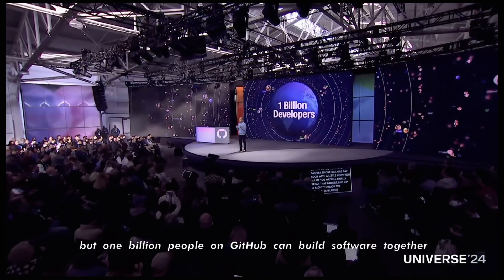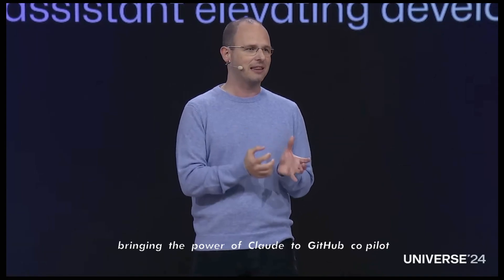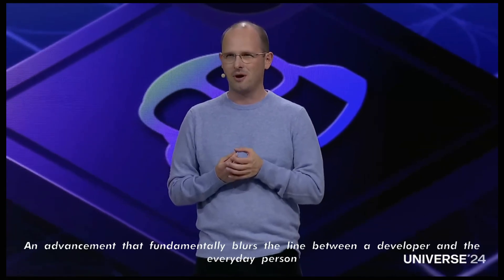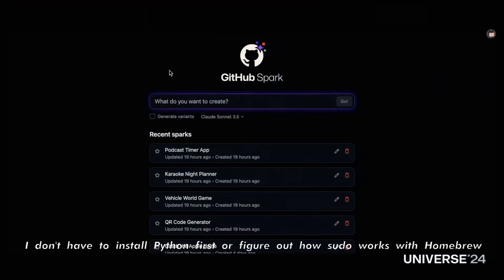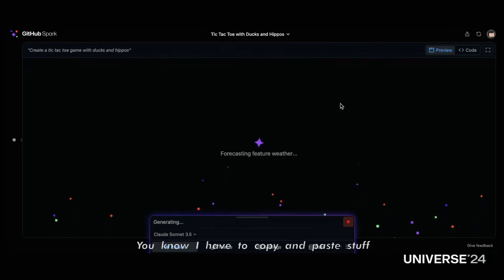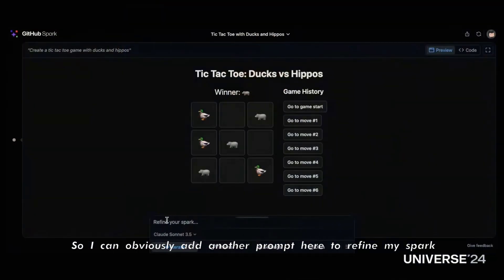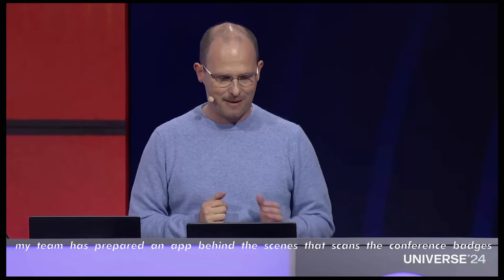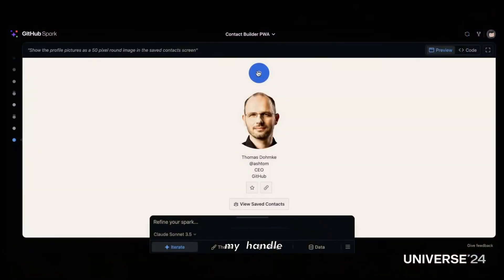Github Universe 2024 Is awesome here is why....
no coding skills required! Imagine building an app just by talking to GitHub Spark, with the power of OpenAI, Anthropic's Claude, and Google’s Gemini at your fingertips.

In this video, we dive into the game-changing announcements from GitHub Universe 2024. Discover how GitHub Spark lets anyone build applications through simple prompts, removing barriers for non-coders while giving developers unprecedented multi-modal AI tools. From new model integrations like OpenAI's O1 Preview to Anthropic’s Claude 3.5 Sonnet and Google’s Gemini 1.5 Pro, learn how these advancements are revolutionizing how we create, collaborate, and innovate with AI on GitHub Copilot.

How to use GitHub Spark AI, GitHub O1-preview model integration, Sonnet 3.5 model for developers, Gemini 1.5 Pro GitHub, AI tools GitHub Universe, GitHub Universe 2024 highlights, Best features GitHub Universe, GitHub AI models 2024, GitHub Spark and LLMs, New AI tools GitHub Universe, AI models for devs GitHub, GitHub Sonnet 3.5 Gemini 1.5, open source AI GitHub Universe, AI-powered coding GitHub, machine learning tools 2024 GitHub, GitHub Accelerator projects, latest GitHub AI integrations, GitHub Universe sessions AI, AI security GitHub, open source ML GitHub Universe